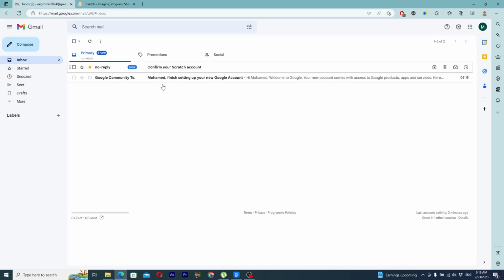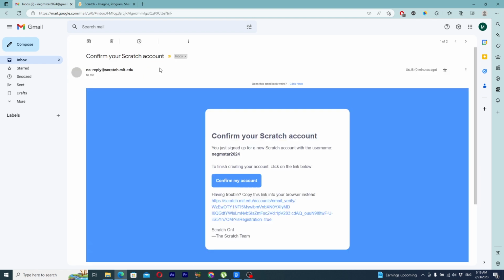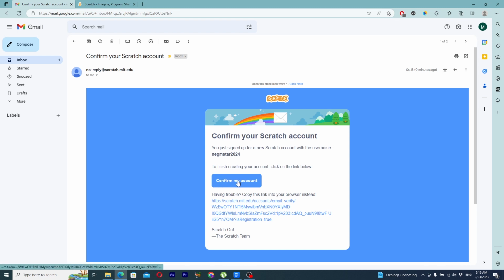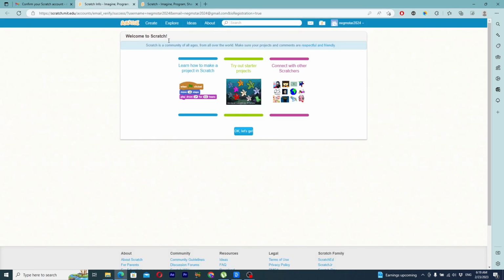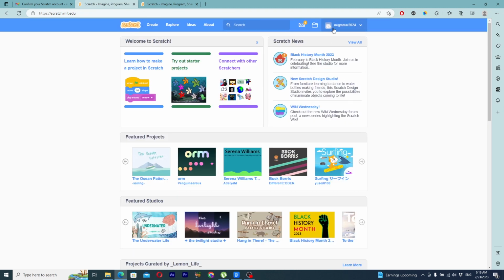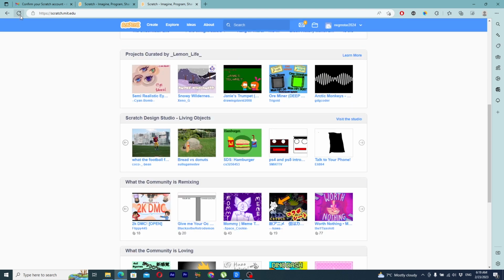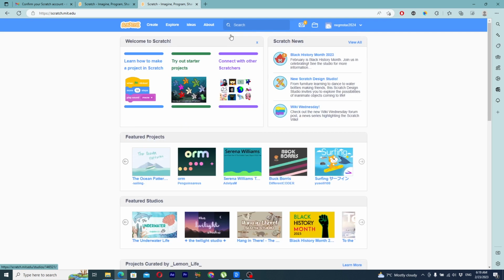How to make account in scratch